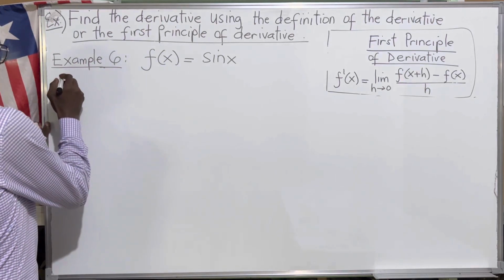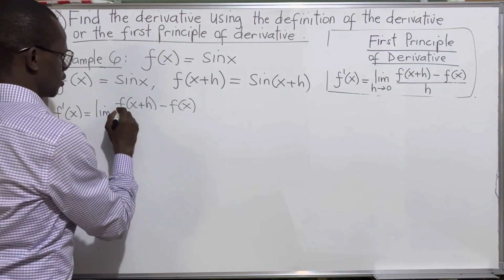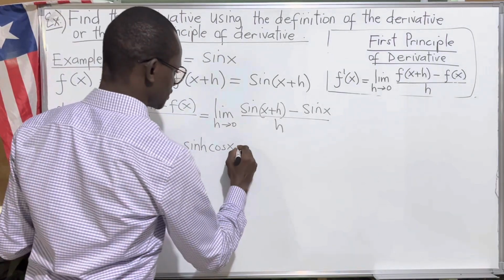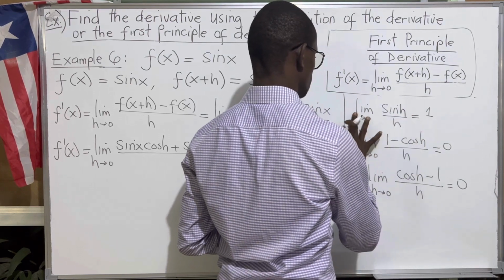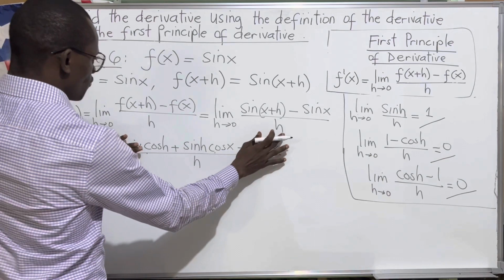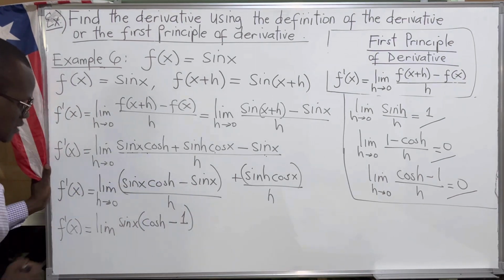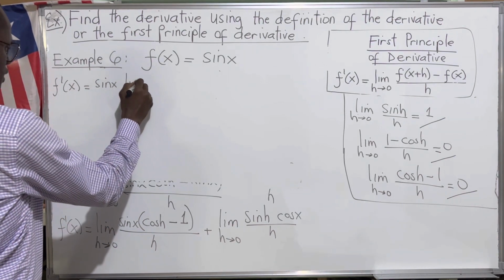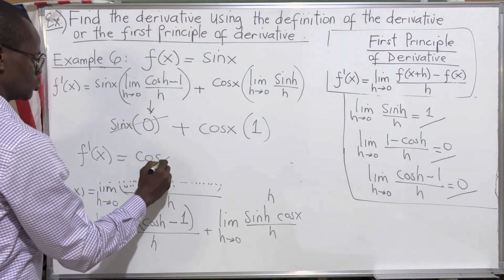Lesson 7 | Ex. 6) Derivation of the derivative 𝑠𝑖𝑛𝑥 Using the First Principle of Derivatives